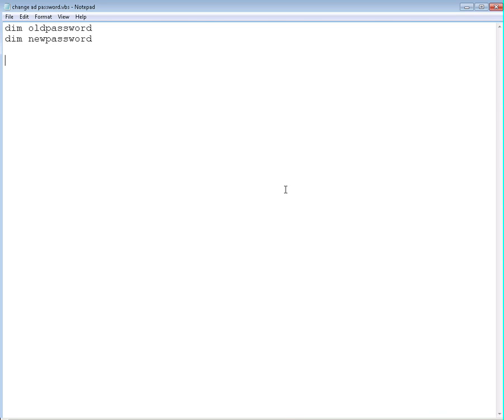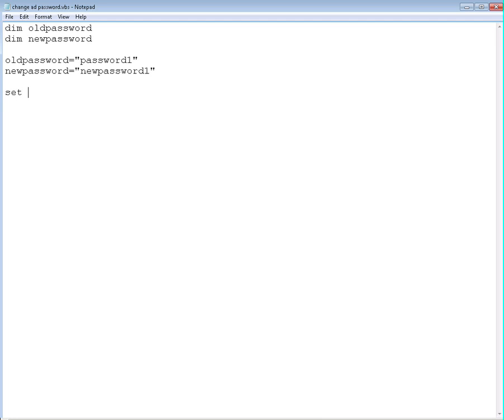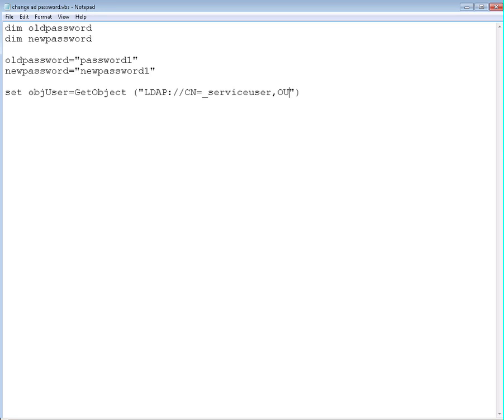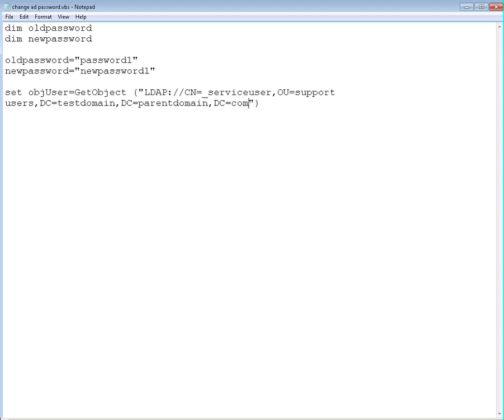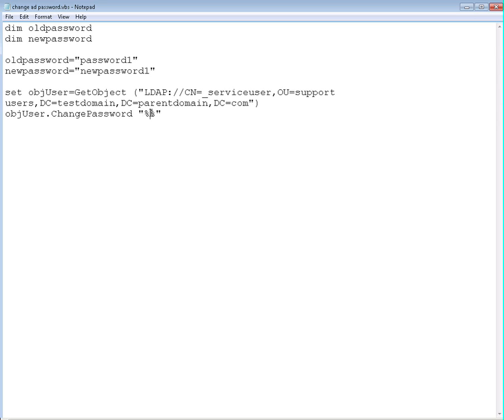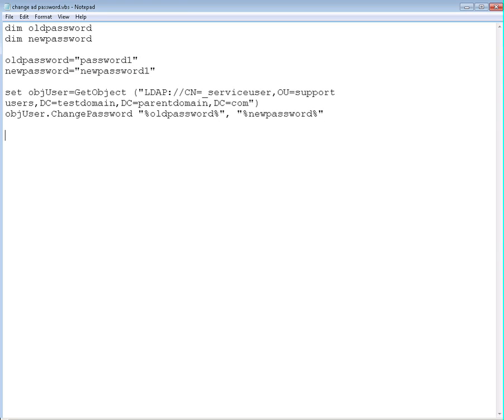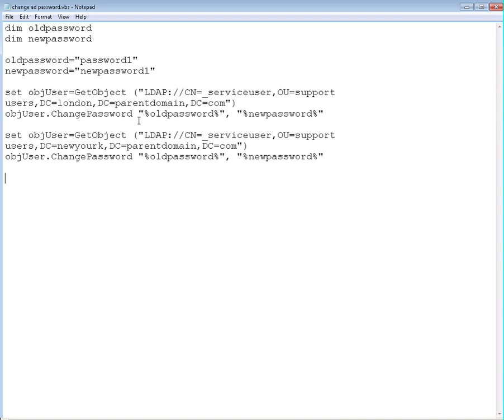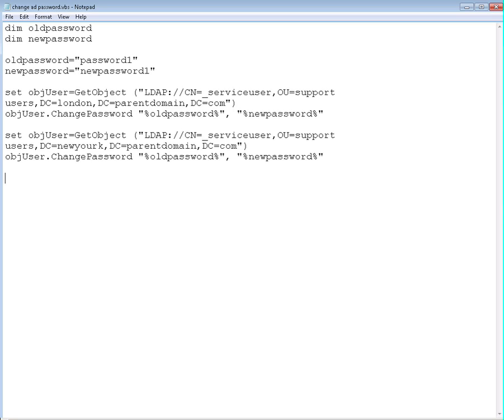Active Directory VB Script change user password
VB script to change a user's password in Active Directory